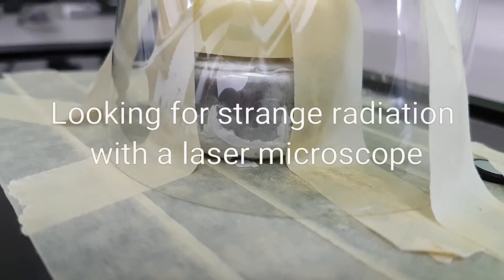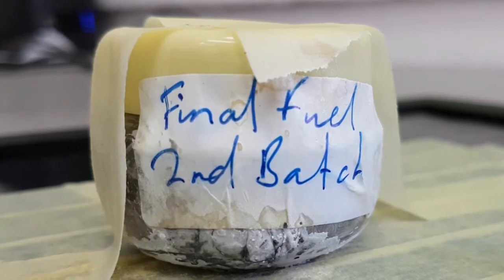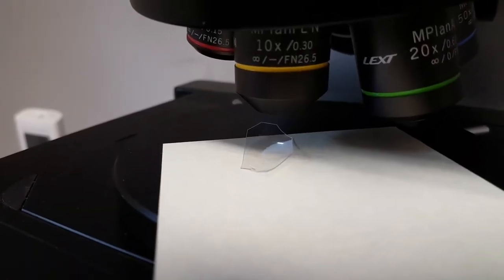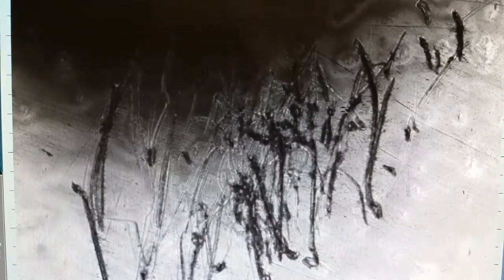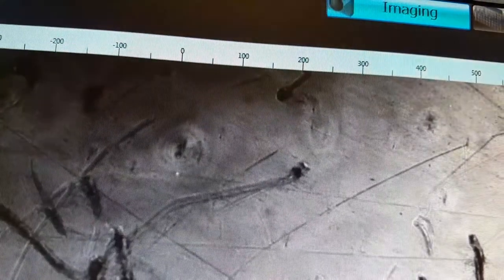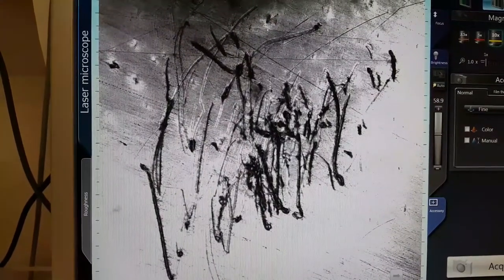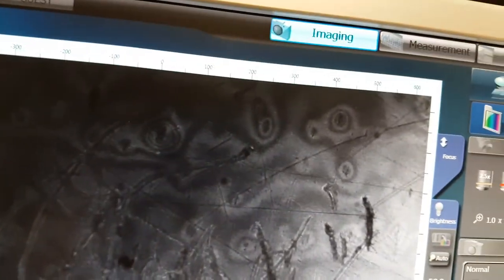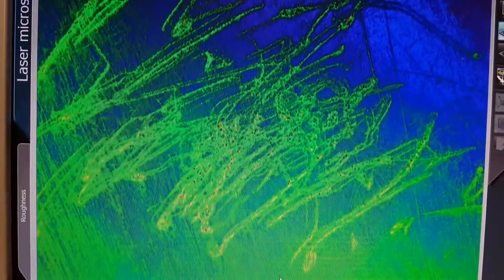ECCO - Looking for tachyons with laser microscopy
A PET bottle bottom was exposed to fresh fuel that was prepared for the ECCO reactor for